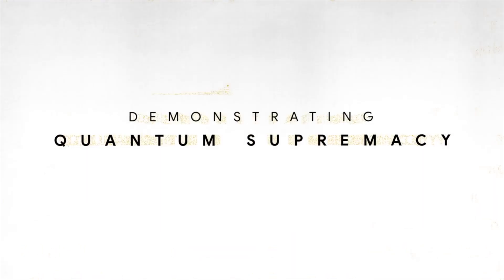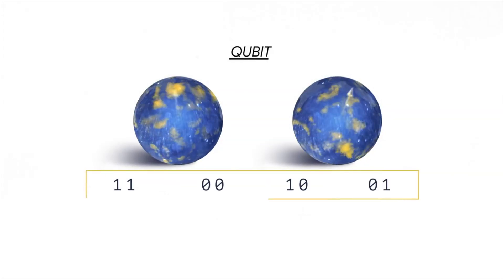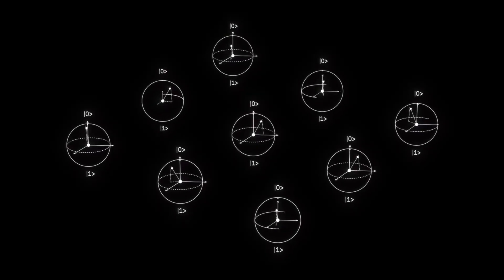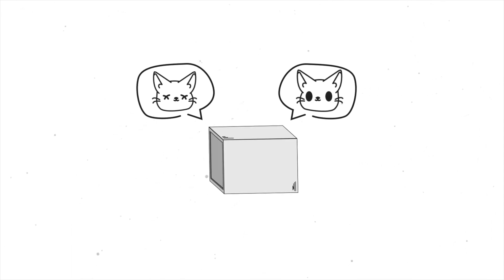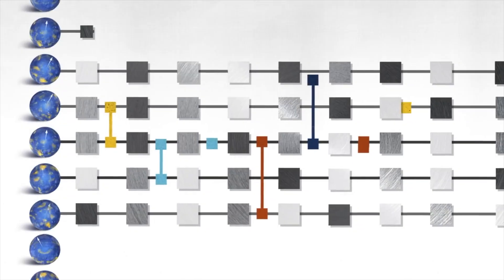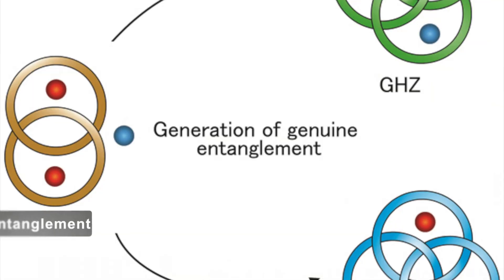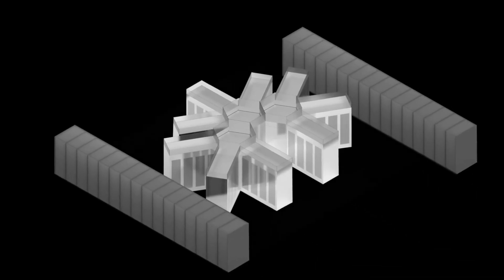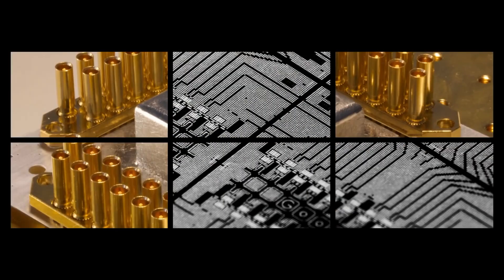Understanding Quantum world with a coin?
If you want to dive deeper into the world of quantum mechanics, here are some 📚 Recommended Books:

1. Principles of Quantum Mechanics by R. Shankar - Intermediate to Advanced Level
This book provides a comprehensive and rigorous introduction to quantum mechanics. It covers a wide range of topics and is suitable for readers with some prior knowledge of physics and mathematics. It's an excellent choice for those who want a deeper understanding of the subject.

2. Introduction to Quantum Mechanics by David J. Griffiths - Beginner to Intermediate Level
As the title suggests, this book serves as a great introduction to quantum mechanics. It is written in a more accessible manner, making it suitable for readers with little to no prior experience in the field. It's a good starting point for building a strong foundation in quantum mechanics.

3. Quantum Mechanics in Simple Matrix Forms by Thomas F. Jordan - Beginner Level
This book takes a unique approach to explain quantum mechanics using matrix methods. It's geared towards beginners and can be a helpful resource for those who prefer a more visual and intuitive understanding of the subject.

A special shoutout to James Davis (@jamesdavis3851) one of our insightful commenters, for sharing his knowledge and recommendations on quantum computing. Your contributions are immensely valued, James!